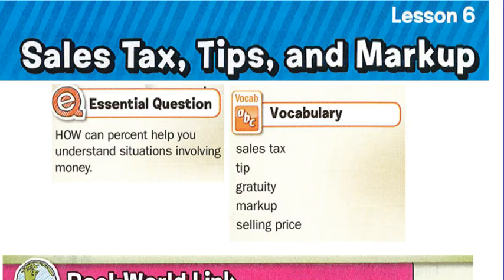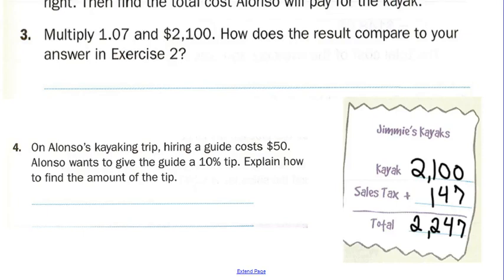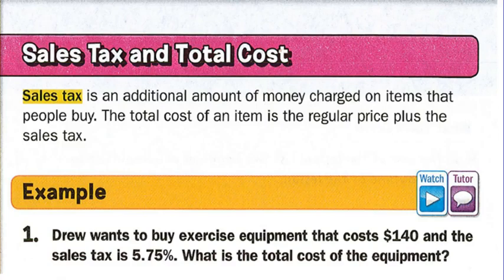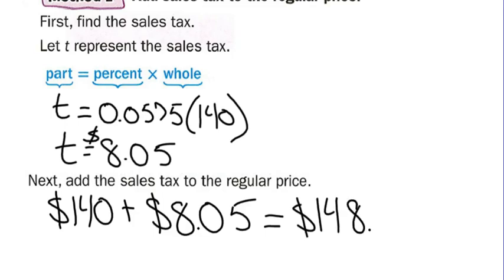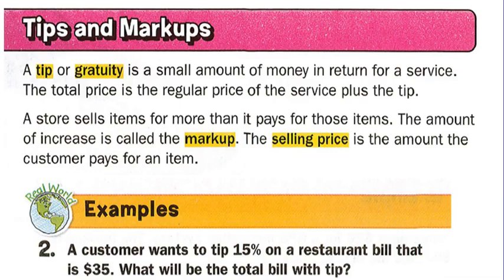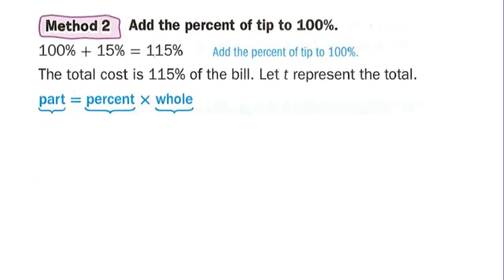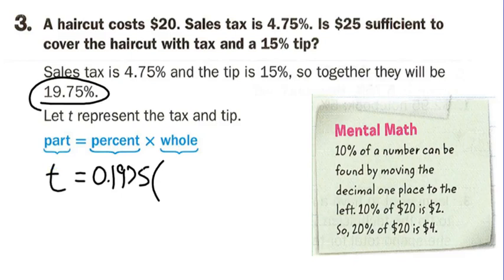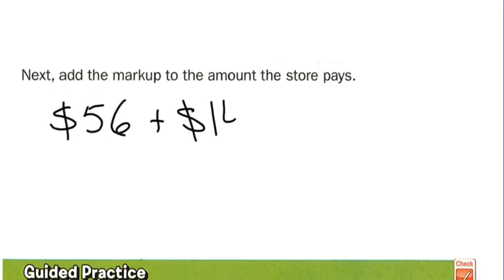Chapter 2 Lesson 6 Sales Tax, Tips, and Markup